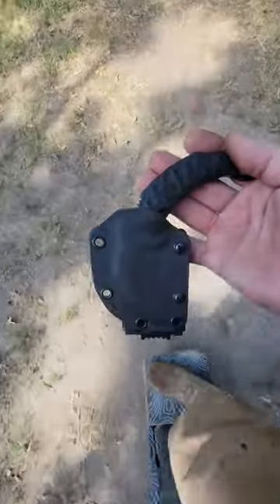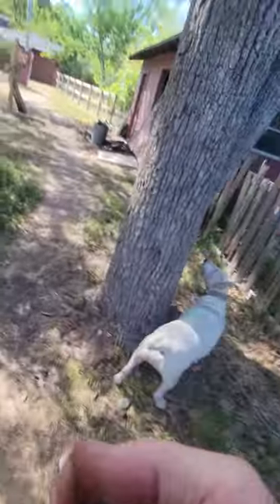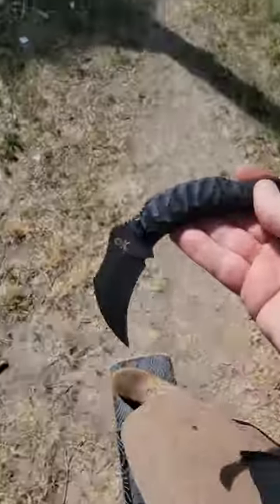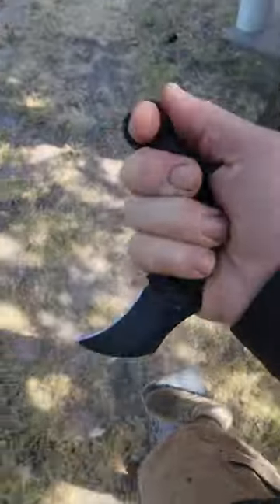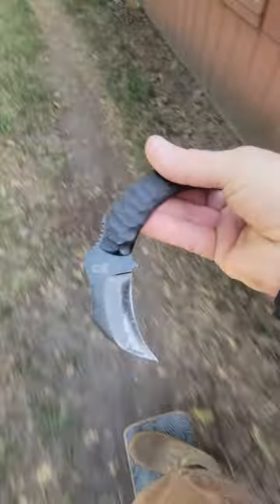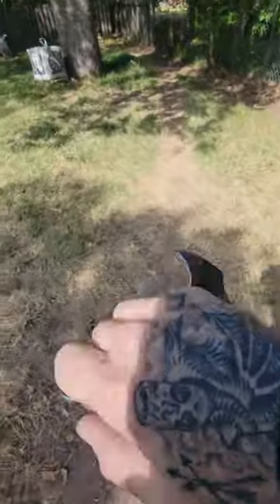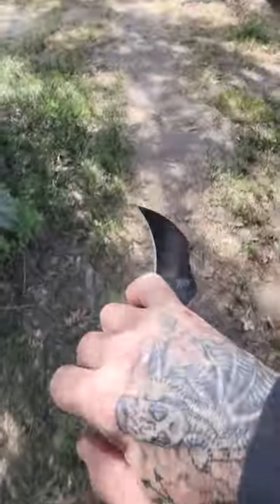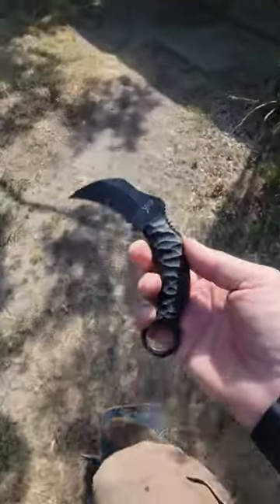Bulldog karambit s01e07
available through karambit.com or our Etsy shop